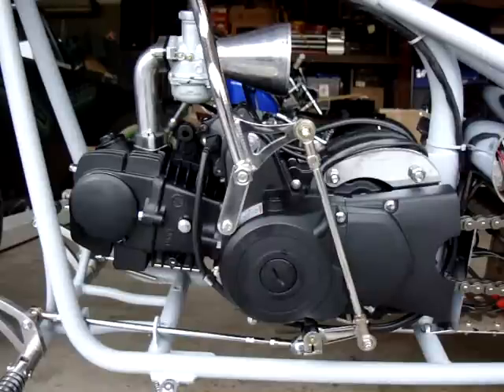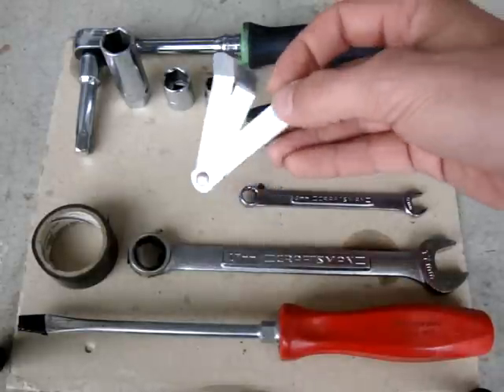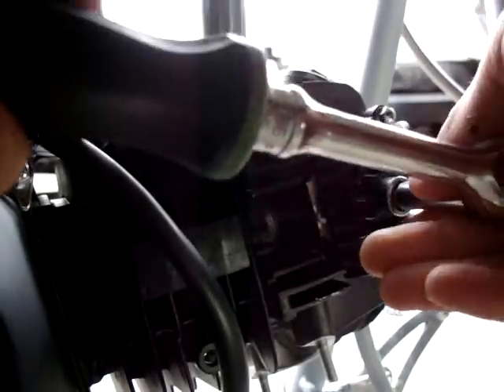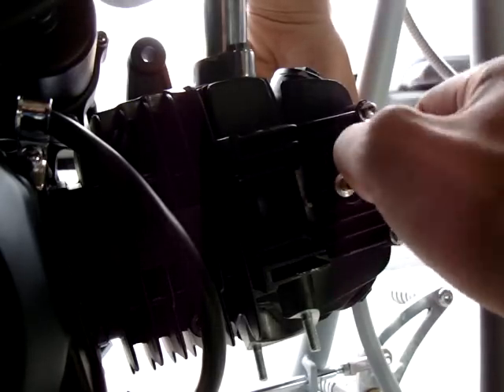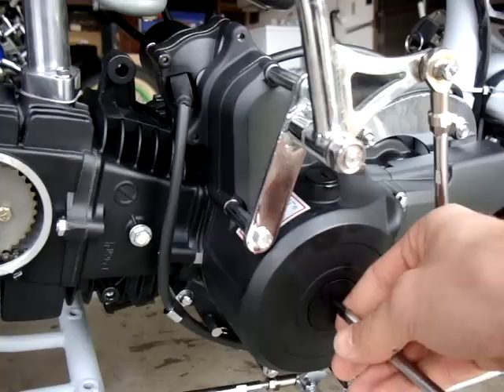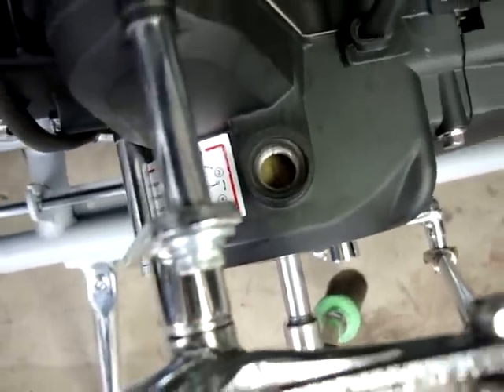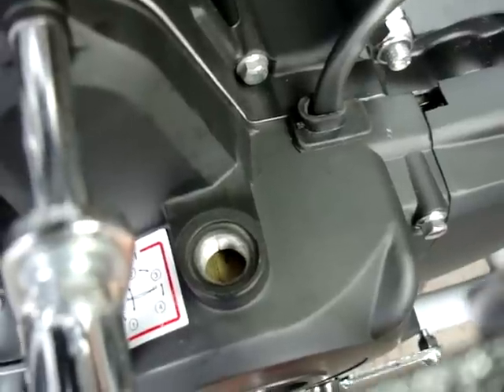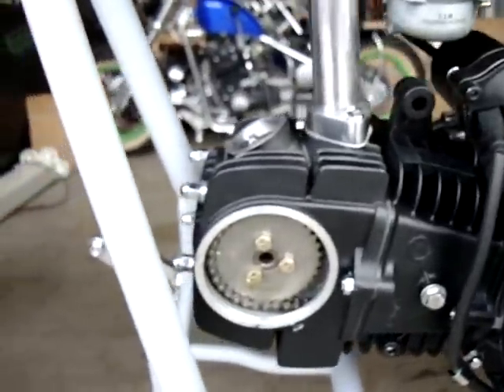"How To" Adjust the valves on a 125cc Kikker Hardknock by California Hardknock Tech Center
"How To" Adjust the valves on your 125cc Kikker Hardknock with Hi-Bird motor.
For the intake valve I used a .003 feeler gauge for the exhaust I used .004. You can set the valves at different clearance than I did to suit your taste and conditions, the video is just a reference on how to do it. Keep an eye out for more Tech Center Videos from California Hardknock!
I do take requests, so feel free to drop me a line and let me know what videos you would like to see.